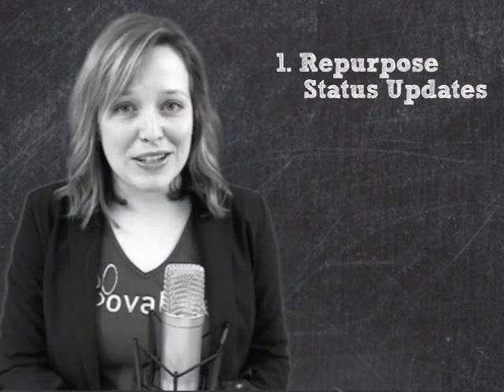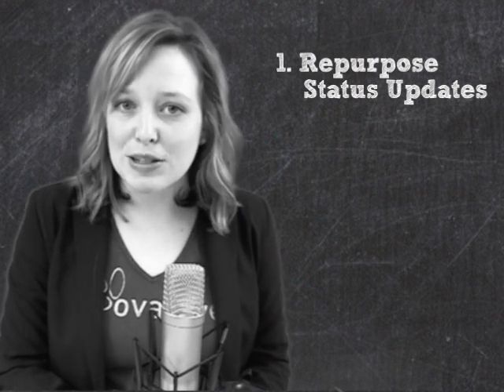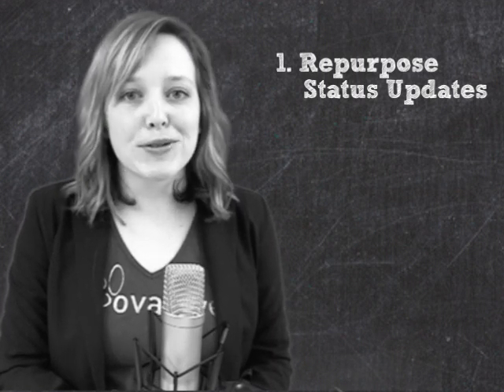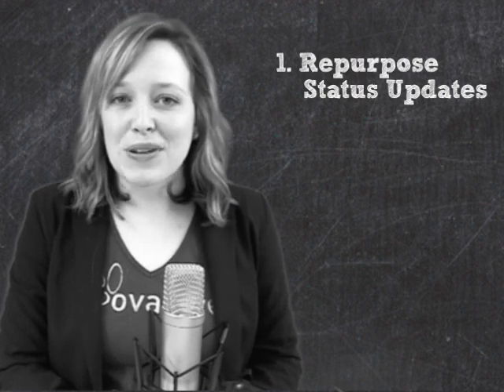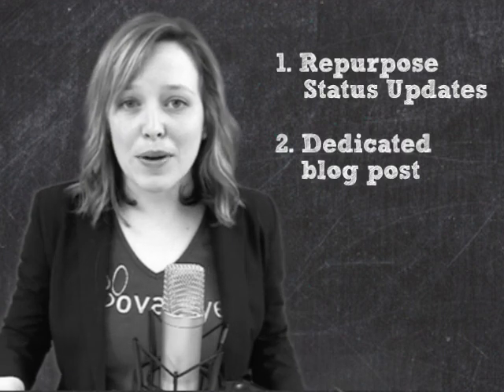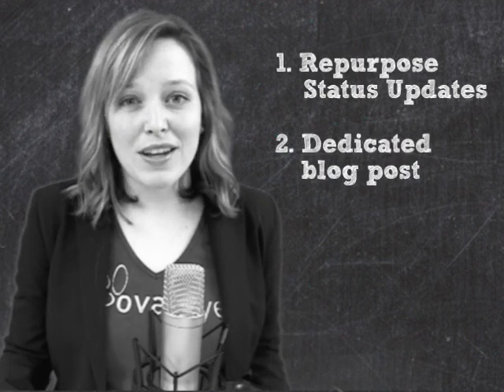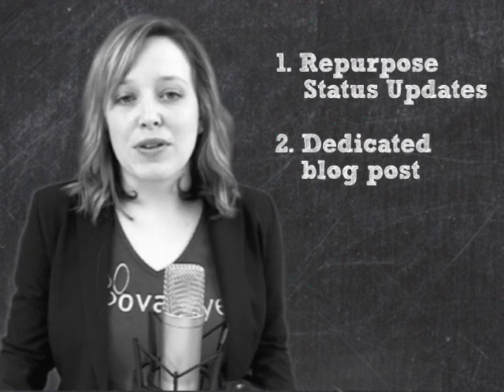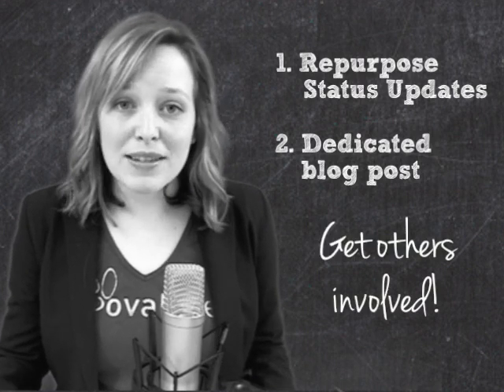Day in the Life: Blog Prompt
Need some inspiration on what to write about on your business blog? Write on what a typical day in the life looks like at your business to give your customers and blog visitors a behind the scenes look at operations.